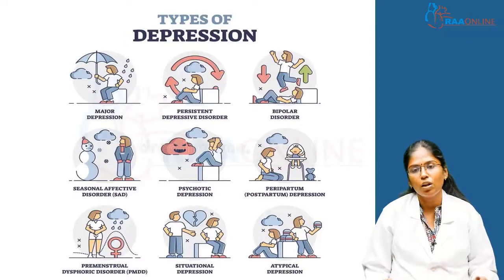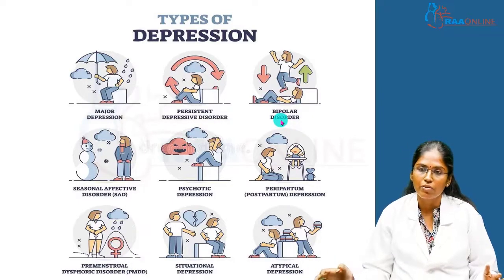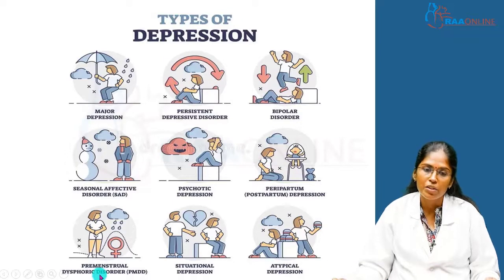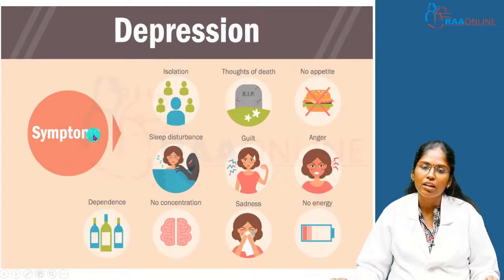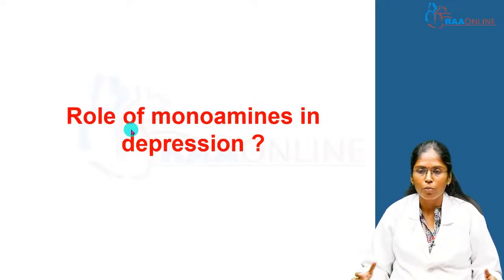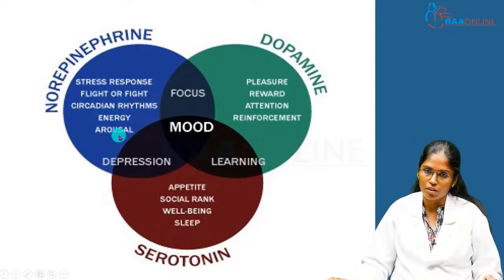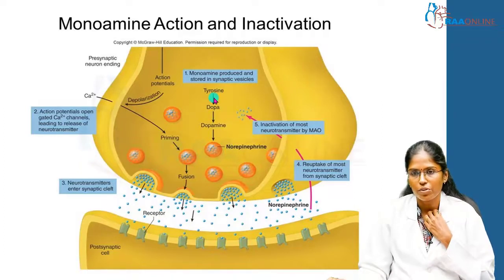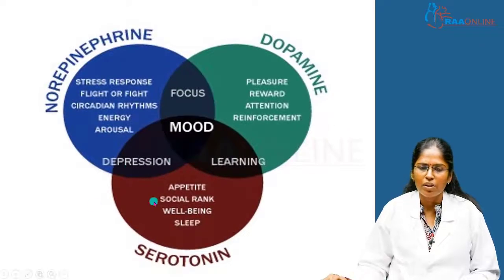Antidepressants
RAAONLINE App

RAAMED App

ABOUT RAAONLINE